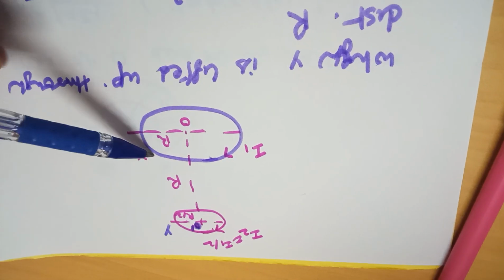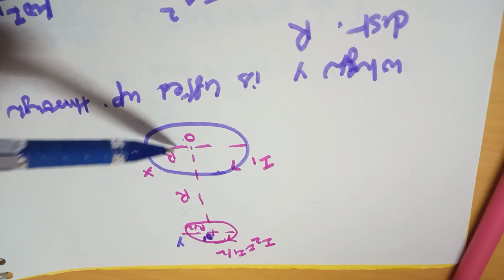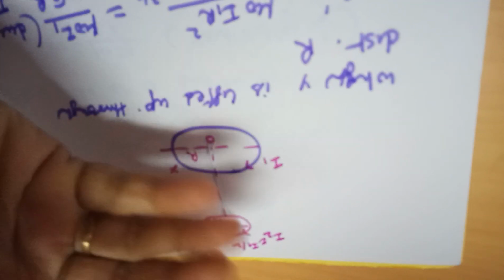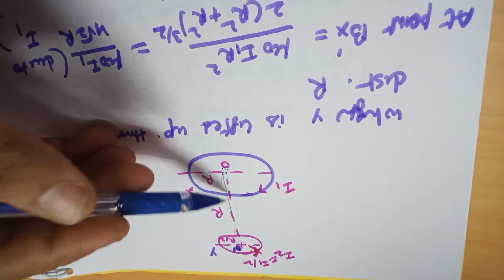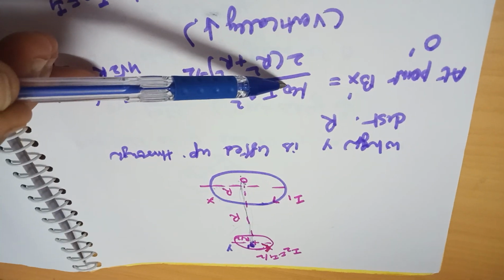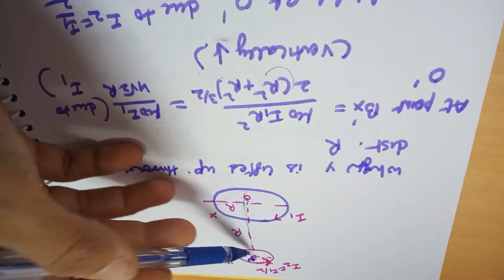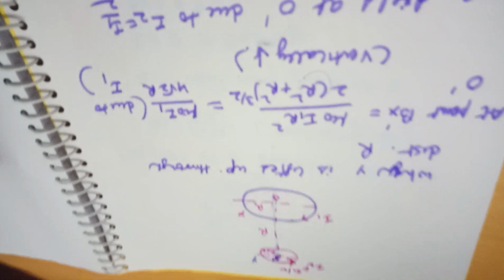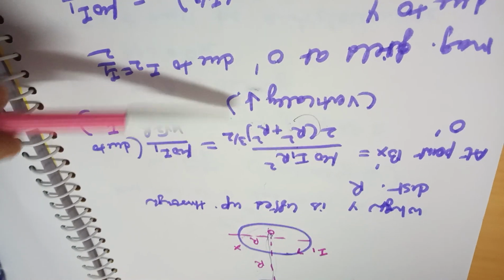numerical of magnetic effect of current (1)